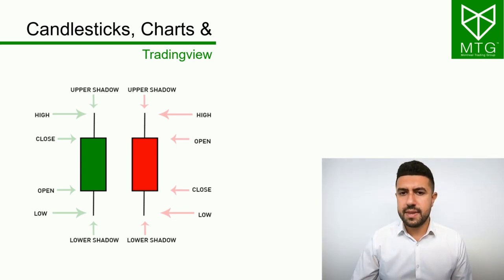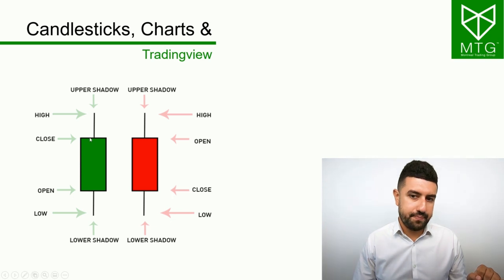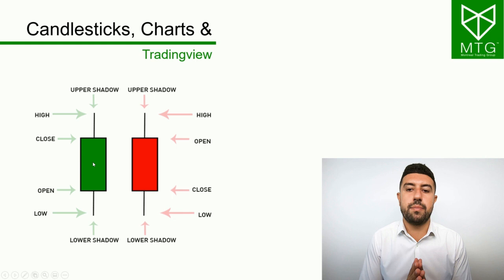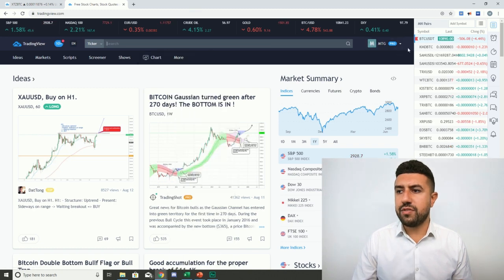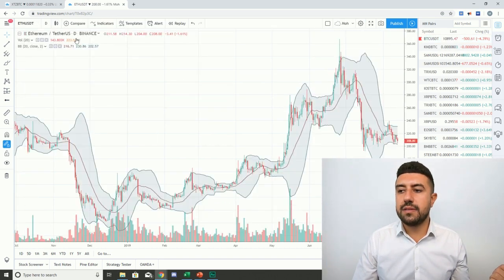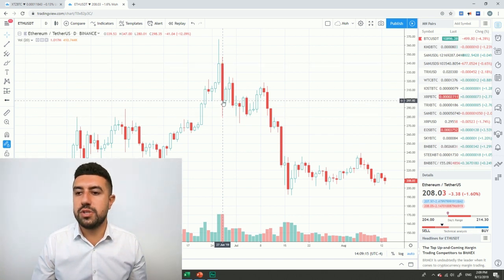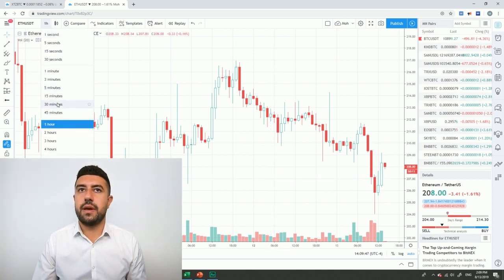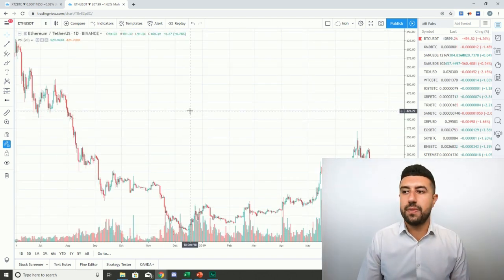Candlesticks, Charts & Tradingview. Part 6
Learn Advanced Cryptocurrency Day Trading and Swing Trading Strategies That You Can Start Implementing Today.

What you'll learn:
Cryptocurrency Trading Strategies That You Can Start Implementing Today.
OrderFlow and How to Read The OrderBook.
Short Selling and How to Implement Shorting within a Strategy.
How to Properly use Technical Analysis.
Advanced Risk Management & Money Management Techniques.
How to Analyse Historical Performance To Optimize Your Performance.
How to use our FREE Excel Sheet for Historical Performance Analysis.
How to run A Market Making Strategy.
How to run a Triangular Arbitrage Strategy.
How to run a Market Neutral Mean Reversion (Pair Trading) Strategy.
How to run a Market Neutral Momentum Strategy.